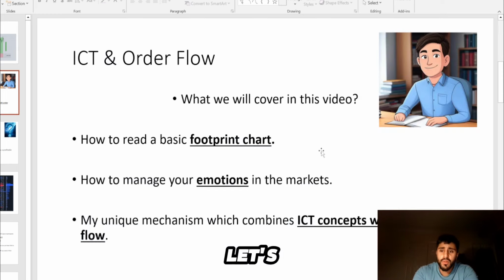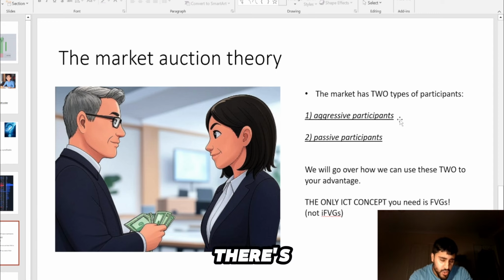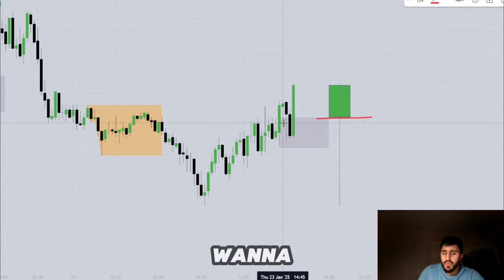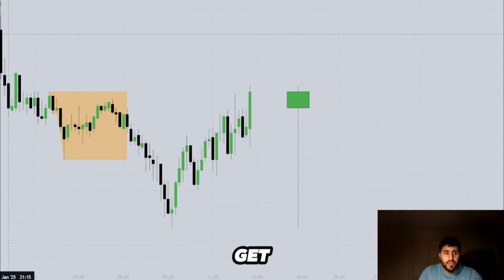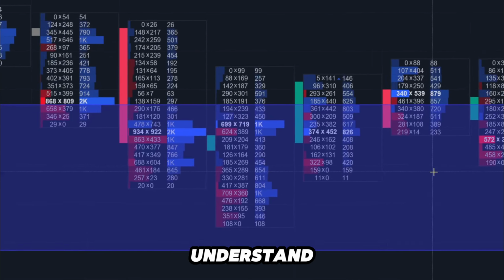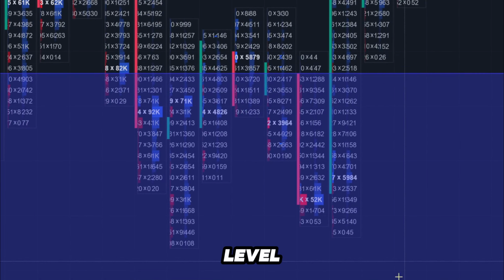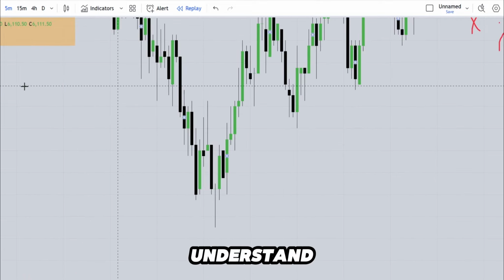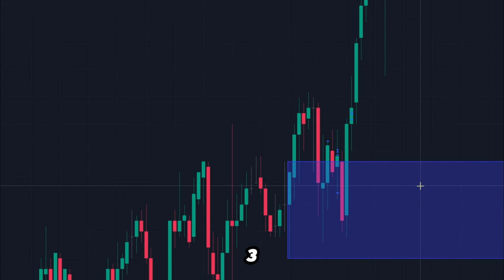The simple ICT trading edge that removes all emotion